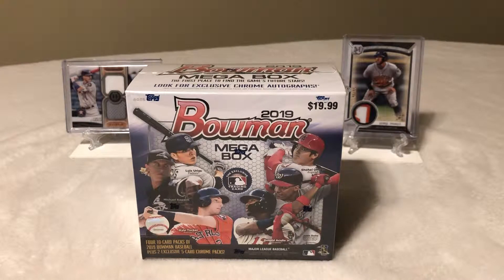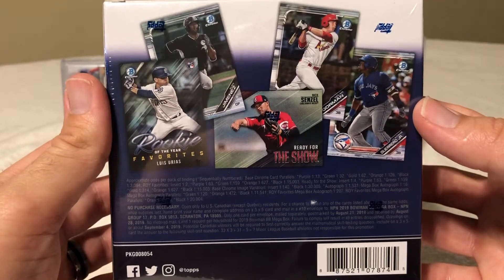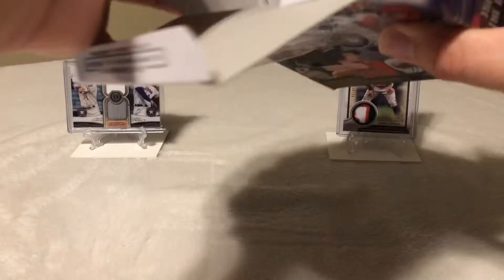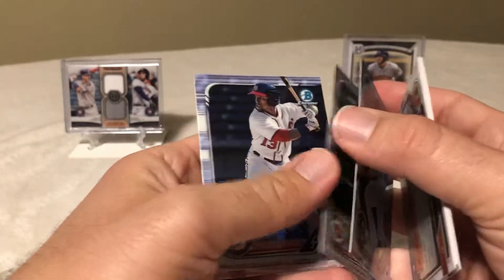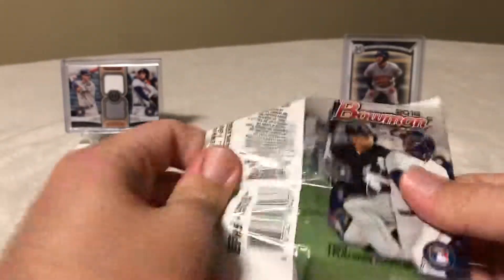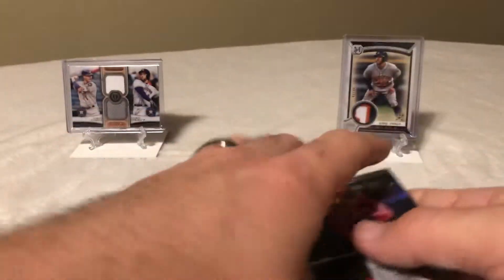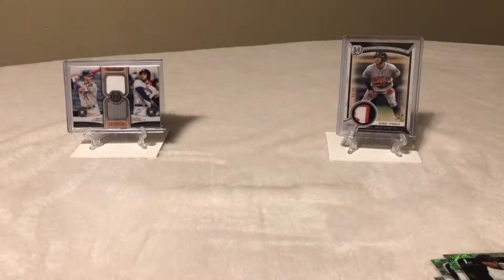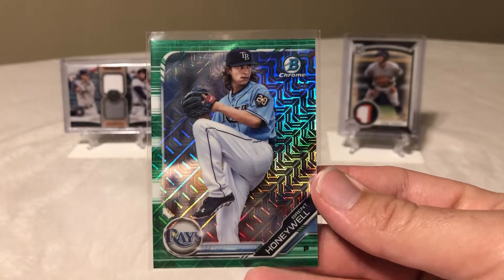2019 Bowman Megabox with Green Shimmer Mojo! Wander Franco!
Check out this break of this hard to find product exclusive to Target!